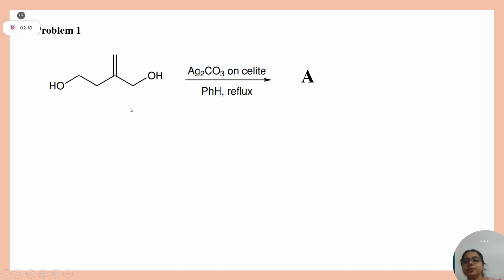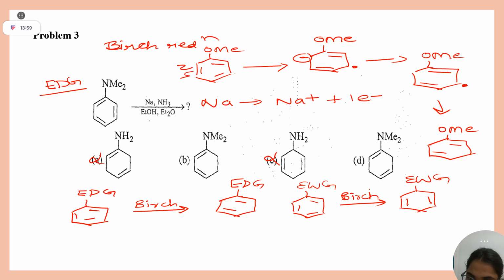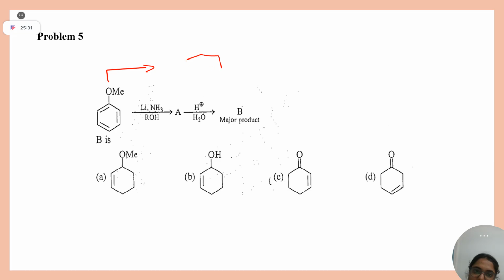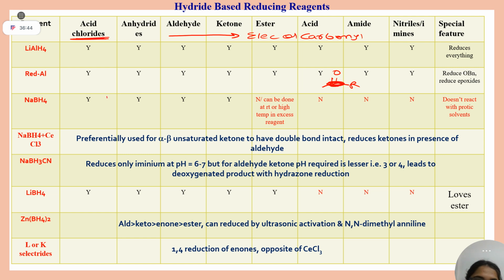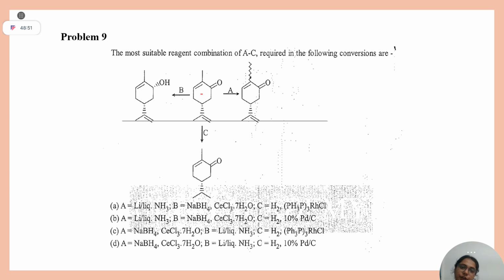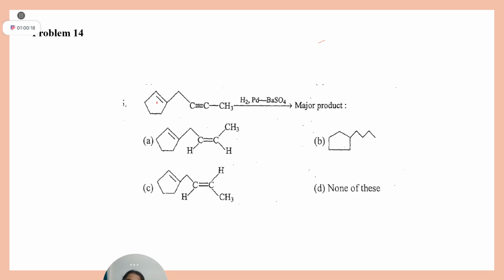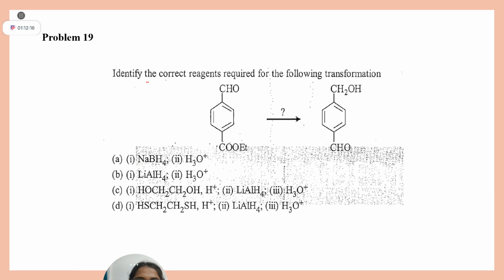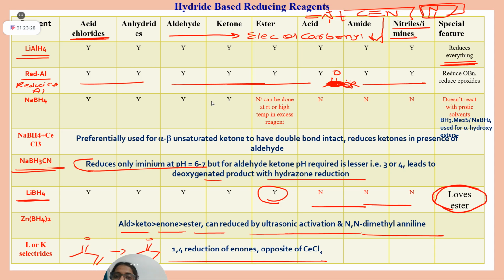Week 3 Reducing reagents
In this video, i have covered questions based on birch reduction, all the hydride based reducing reagents and hydrogenation.